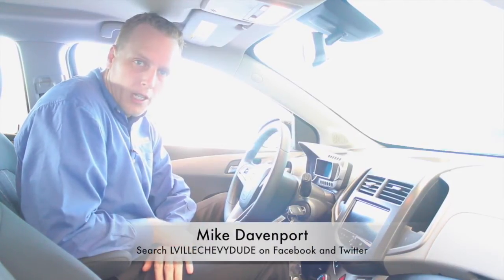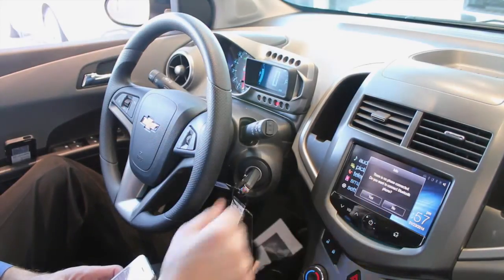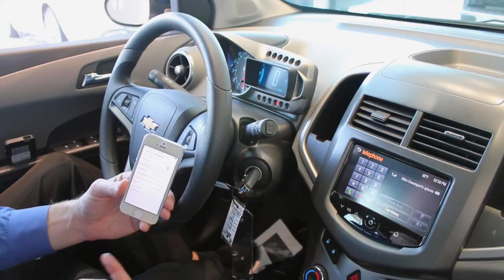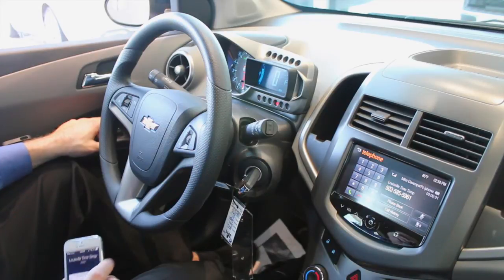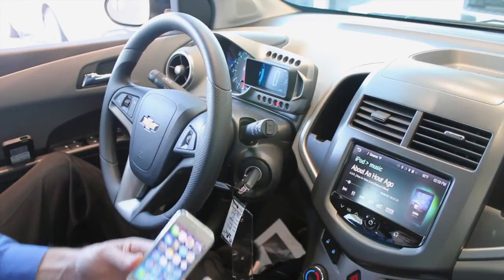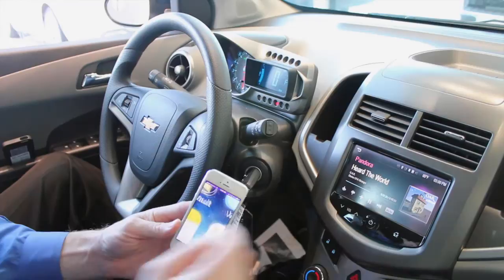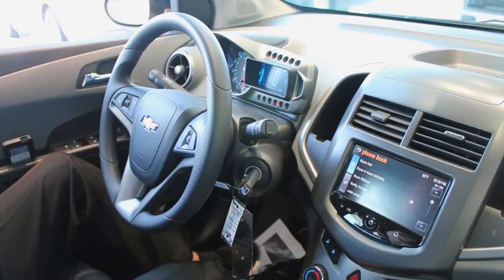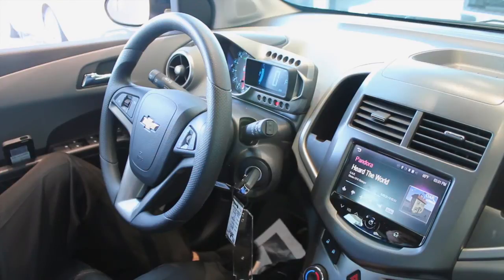Ask the Chevy Dude: How to use Mylink on Chevy Sonic Bachman Chevrolet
In this episode of ASK THE CHEVY DUDE. I show you how to use the Mylink radio in the 2014 Chevy Sonic. It's pretty easy. If you have any other questions on it. Please write them in the comments below.

If you are thinking of Shopping with any of these dealers. Please do yourself a favor and call or text me first, You will be glad you did. My cell phone is my office number is My internet Dept (make sure you ask for me) is or again make sure you ask for me :) SEND ME MAIL for a feature in my next video!!